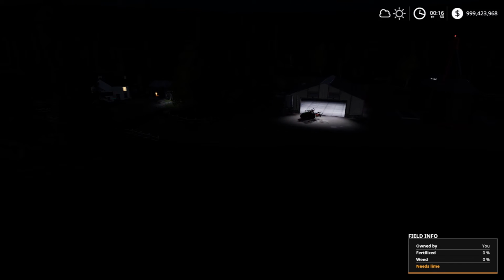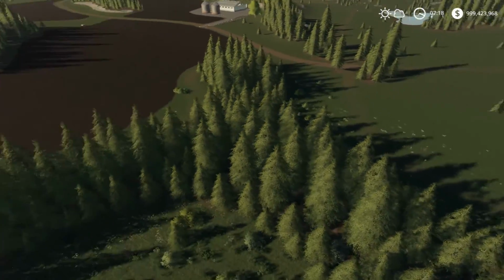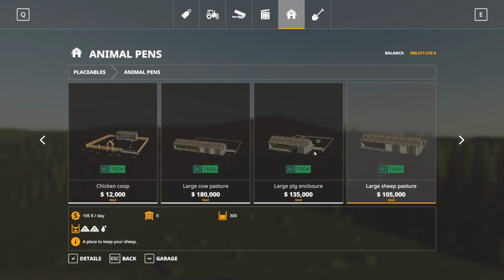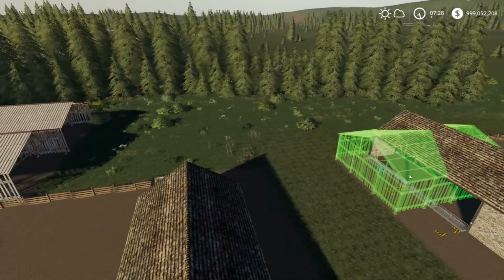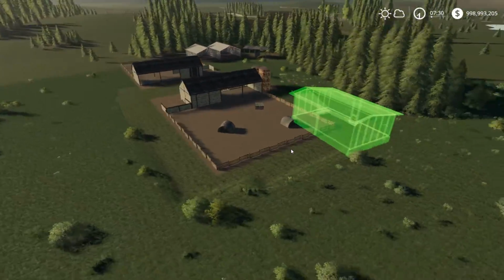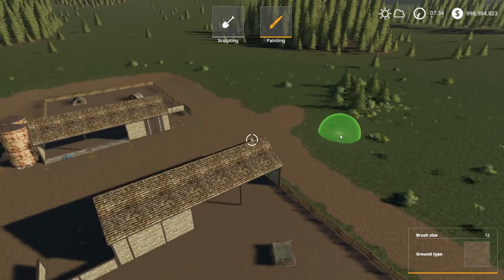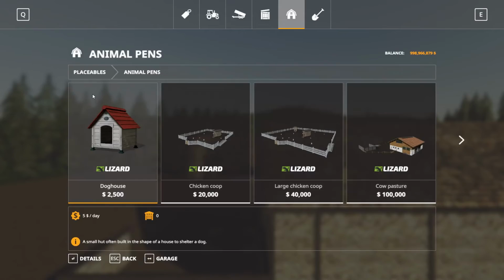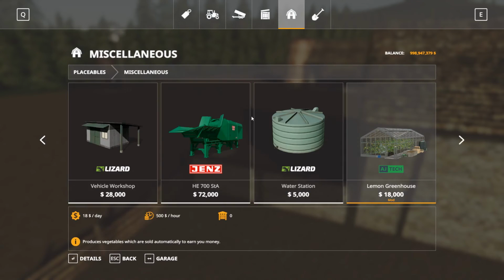Farming Simulator 19 | Let's Build #4 | The Old Pig Farm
Welcome back to the channel and another episode of our Let's Build series on the map No Mans Land by Alien Jim. Today we look at some new fields, add a new pig farm, and work on some finer touches to the area.